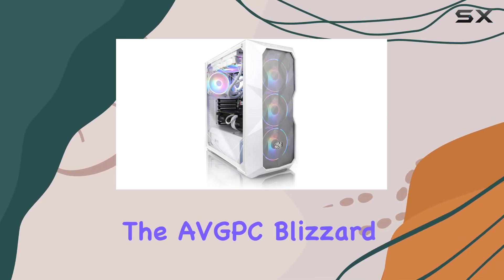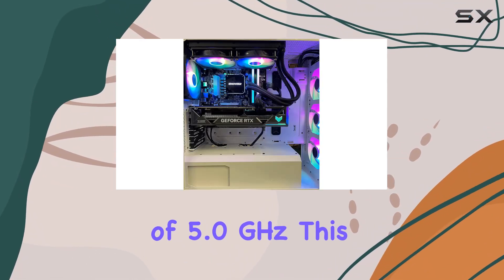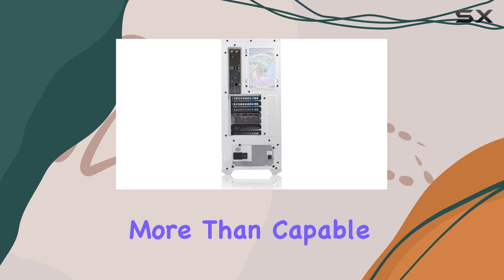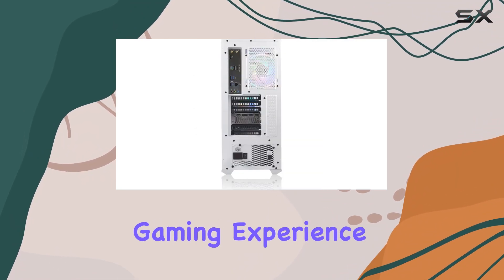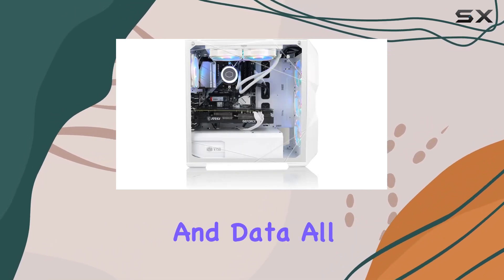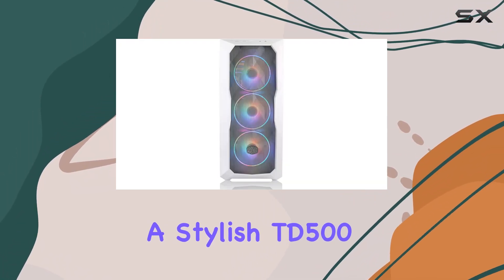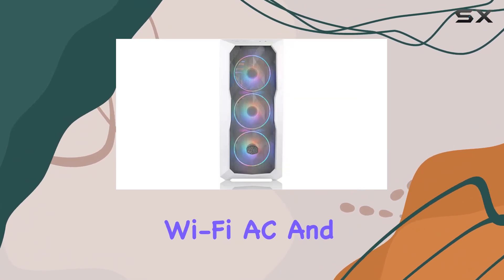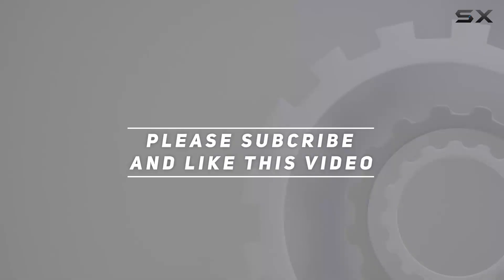AVGPC Blizzard Gaming Computer - Unleashing the Power of the Intel i7 12700K and RTX 4060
0:00 Intro
0:06 Review

Things that we mentioned in this video:
AVGPC Blizzard Gaming Computer : B0C9LFLCB4